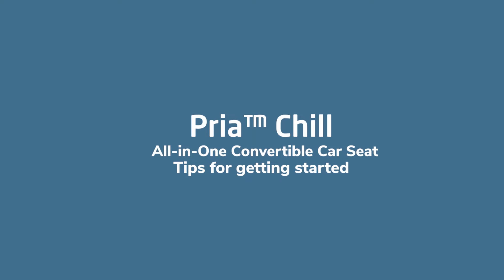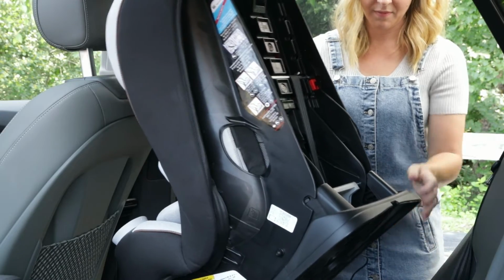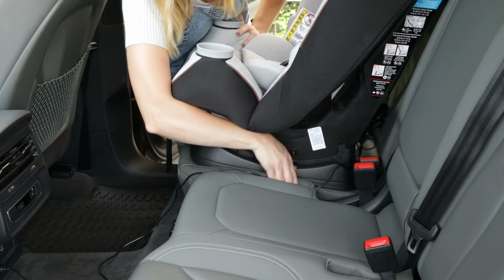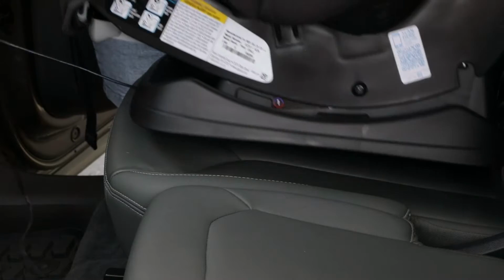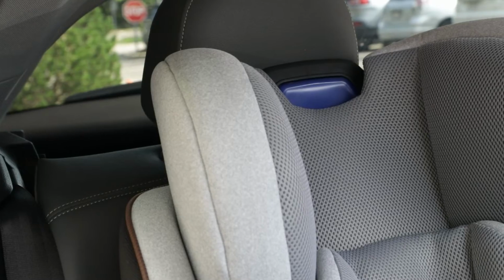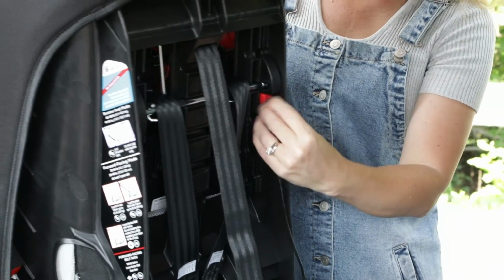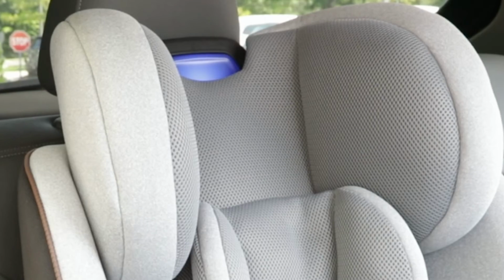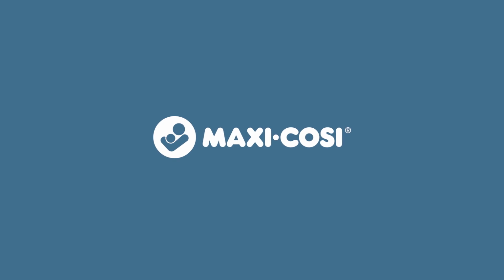Setting up your Pria Chill All-in-One Convertible Car Seat | Maxi-Cosi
At Maxi-Cosi, we know installing a car seat can be tedious and nerve-racking. This helpful video guide will make it easier for you to connect your Pria Chill All-in-One Convertible Car Seat.

Check out the Pria Chill All-in-One Convertible Car Seat.

Our innovative all-in-one convertible car seat will be part of your family for years in 3 modes of use: rear-facing (4–40 lbs. and 19"–40"), forward-facing (22–65 lbs. and 29"–49"), and belt-positioning booster (40–100 lbs. and 43"–52"). Pria Chill also features soft, premium PureCosiTM fabrics, QuikFit for easy harness and headrest adjustments, and removable infant support pillows to keep little ones secure and comfy. Easy in-and-out harness holders keep straps from getting in the way when you put your little one in the car seat and take them out, and the ClipQuik™ Magnetic Chest Clip promotes struggle-free buckling.

Please read the complete instruction manual, which includes important warnings and other information about your car seat.

0:00 | Tips for getting started
0:25 | Connected the power cord
1:04 | Routing the power cord
2:04 | Confirming connection
2:33 | How VentMax Works